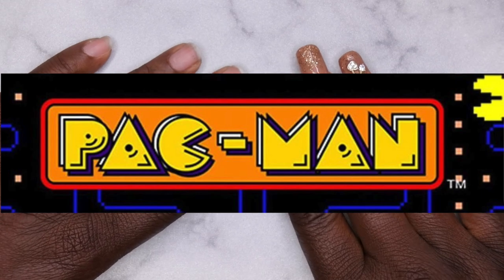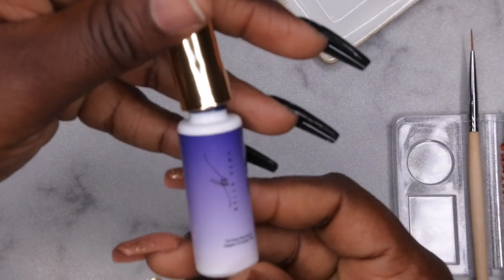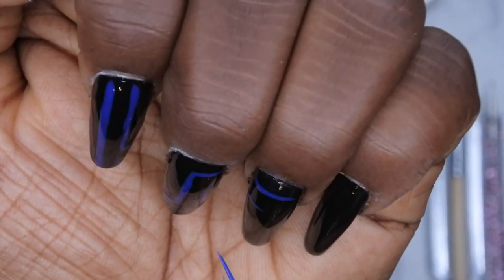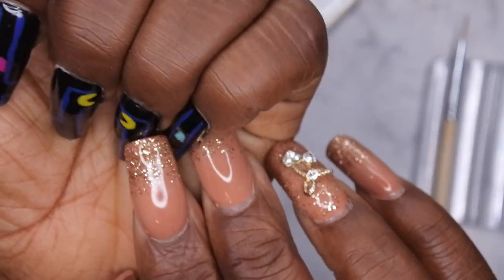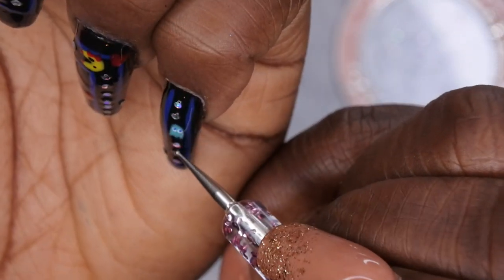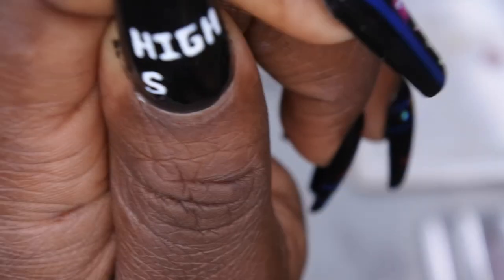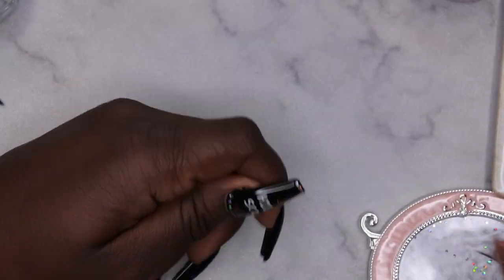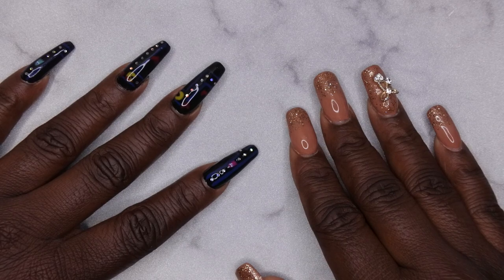The Spotlight Collab Challenge Week 1 | Pac Man Nails | Easy Nail Art | DIY Nails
Hello Happy people, welcome to the Spotlight Collab Challenge Week 1. This week's theme is Pac Man nails. Shout out to Lisa and NailAddictShea for choosing such a fun theme. Make sure you check out the other talented ladies in this collab to see their amazing work.

🎨Spotlight Collab Artists of the Week🎨

🎨Spotlight Collab Participants:🎨

Beetles Nail Tips and Glue Set
3D Nail Molds
Long Square Tips
Long Coffin Tips
XXL Full Cover Tips
Gel Polish base and top coat